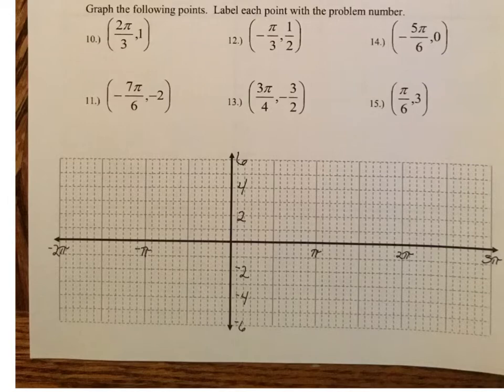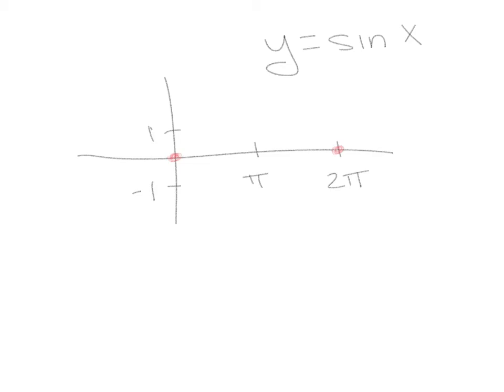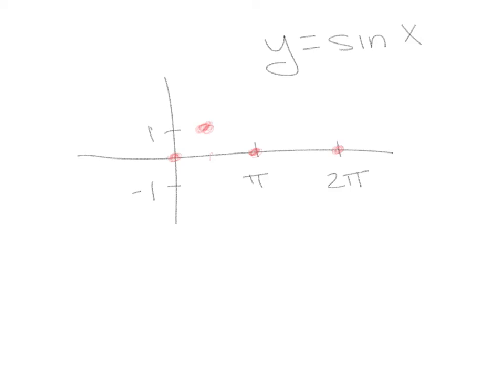Trig graph paper explained